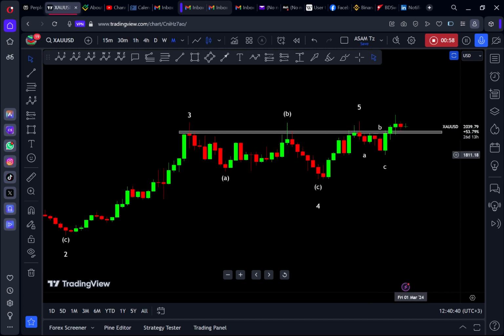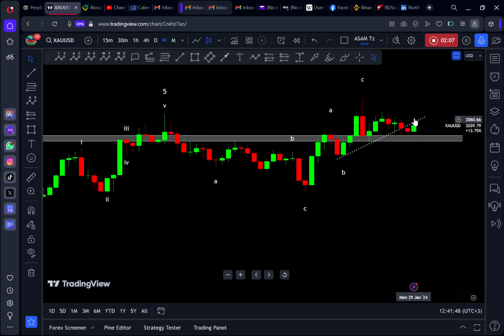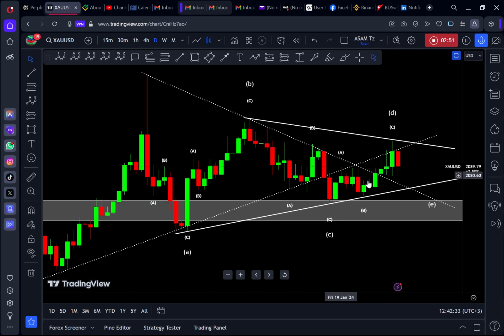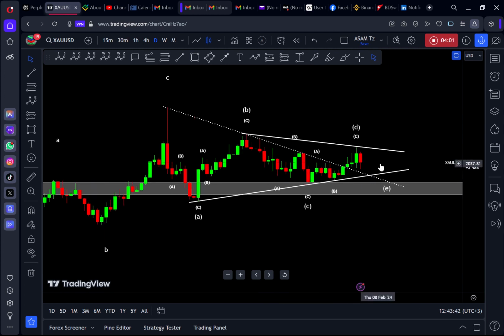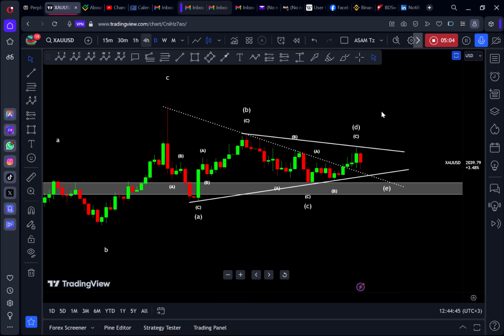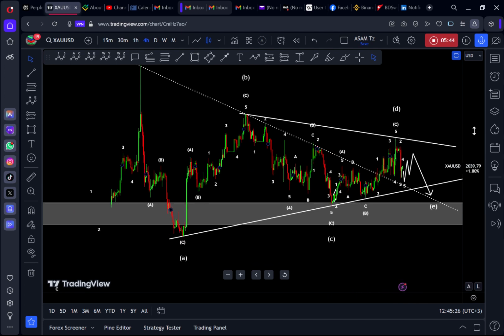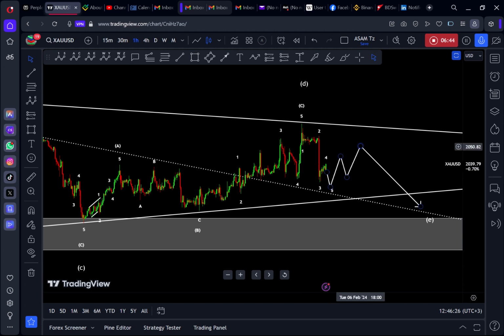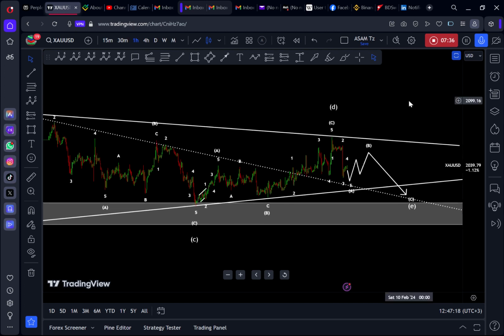GOLD XAUUSD NEXT WEEK (FEB 05 - 09) /// GOLD Analysis Next Week /// Weekly Forecast on GOLD.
Here is market outlook on Gold (XAUUSD) for next week Feb 05 to Feb 09. It is a clear projection of the probable direction of price on Gold.

All details of the market projection are the same in high timeframes (Monthly and Weekly), but in Daily timeframe there is a triangle idea that was  not explained in previous analysis.

Basically, next week expect to see price moving down in completion of the possible wave "E" of the "ABCDE" triangle.
RECOMMENDED BROKERS.